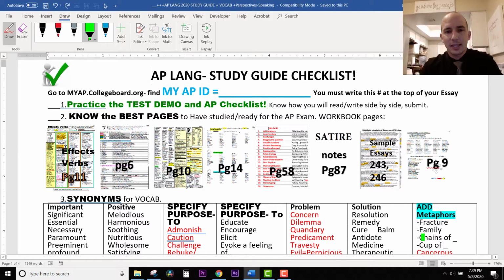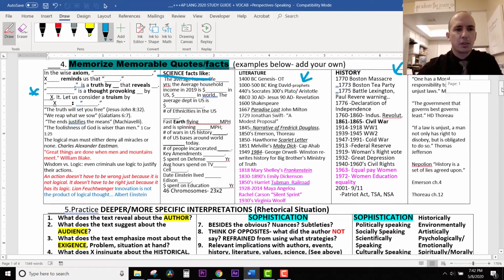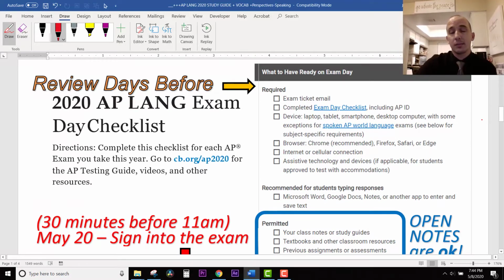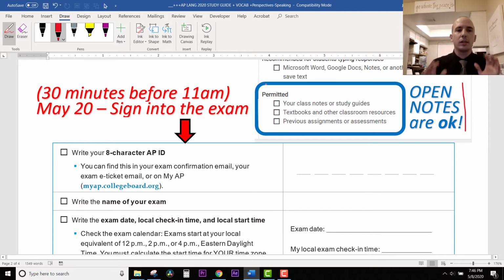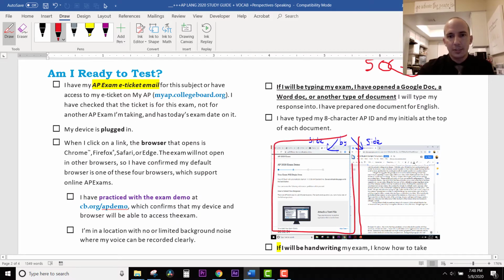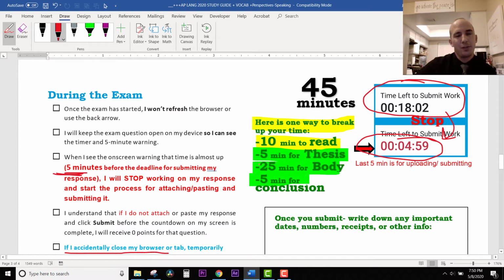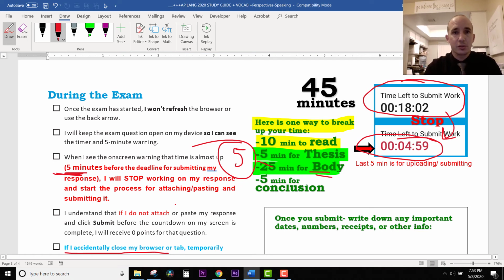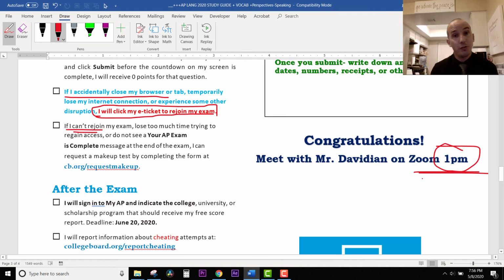AP Lang checklist 2020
If you have NOT reviewed HOW to write a Rhetorical Analysis- watch These videos

**This year's passage does NOT have line numbers.. so you will need to quote by paragraph #.
** I am not sure if you can annotate/highlight electronically, but I am assuming not.